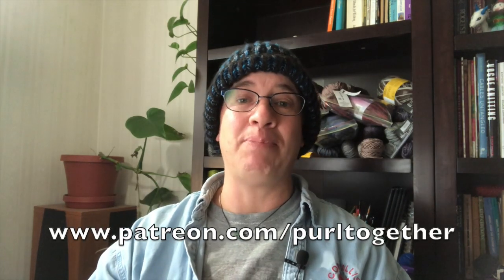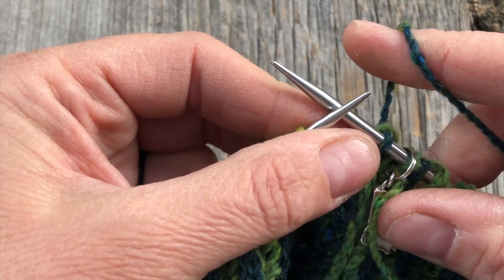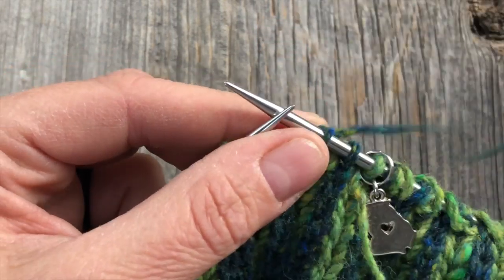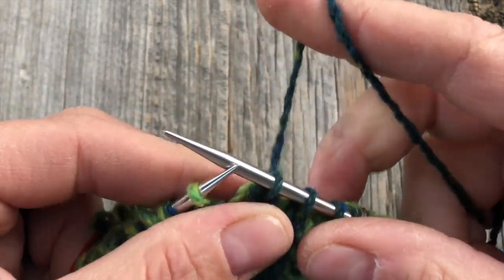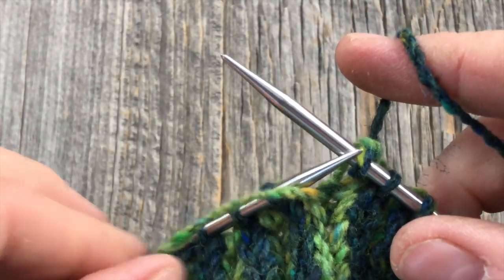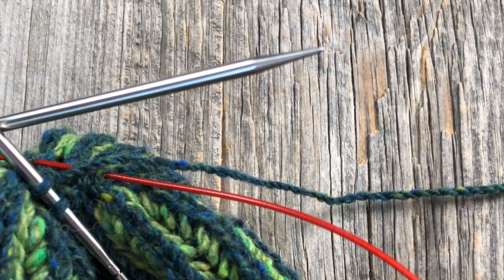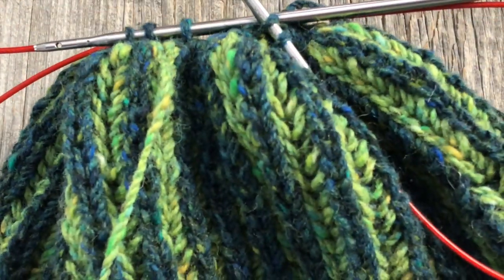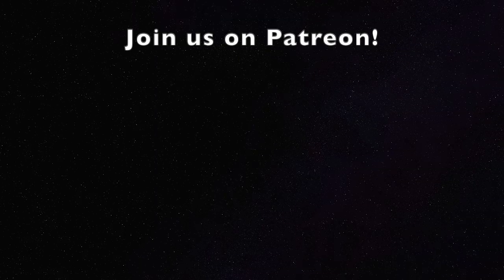Brioche Basic Beanie KAL Part 2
We're finishing up our Brioche Basic Beanie!  Just 3 rounds of decreases and we're done.  Learn how to BrK2tog to decrease the crown of your hat.

My favorite needles are ChaioGoo Complete Interchangeable Set: